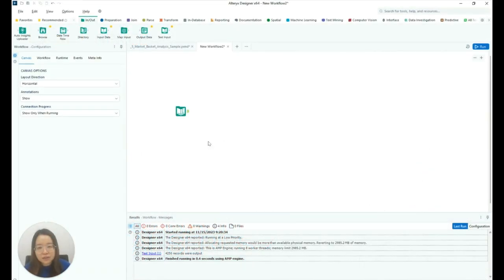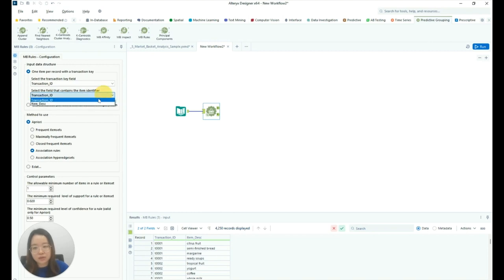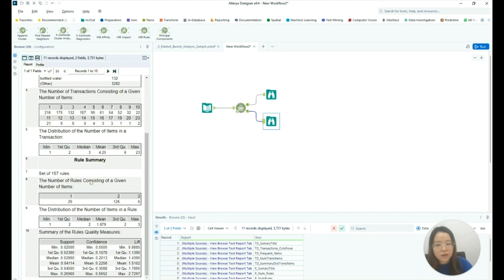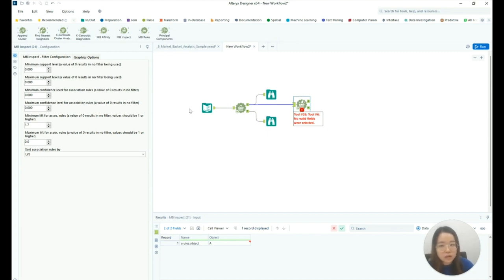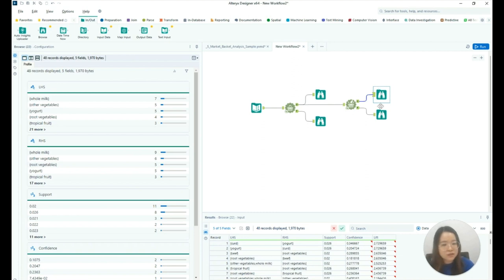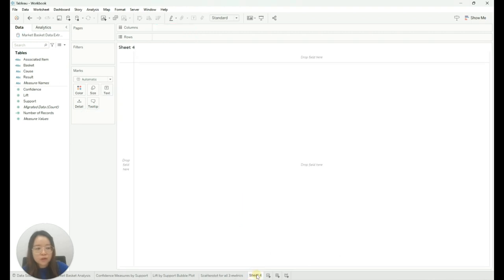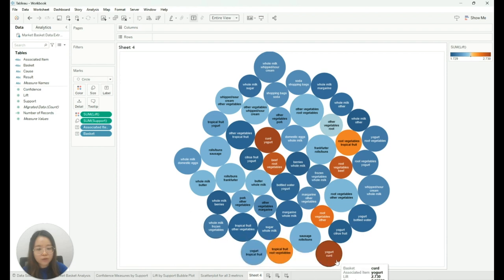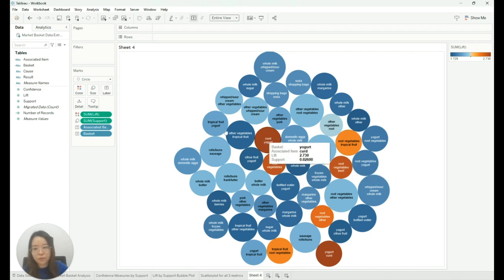Market Basket Analysis | Alteryx & Tableau Tutorial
Market Basket Analysis (MBA) is a type of predictive analytics used to determine what products are usually bought together. It is a popular application of Association Rule Mining, a data mining method to find patterns or associations in data.

In this video, we show you how to facilitate Market Basket Analysis in Alteryx then how to visualise it in Tableau.

Want to learn more?